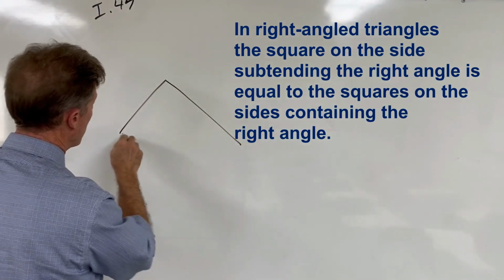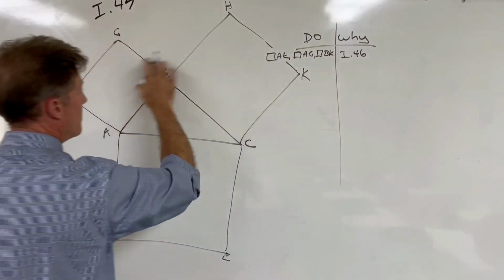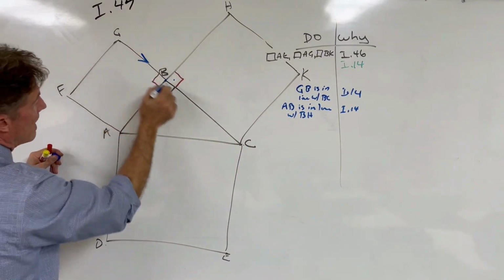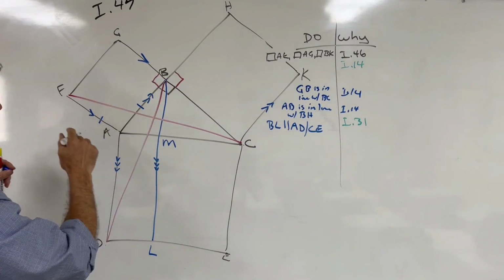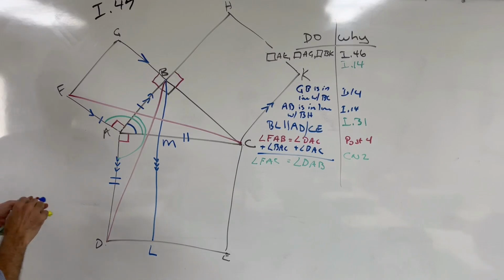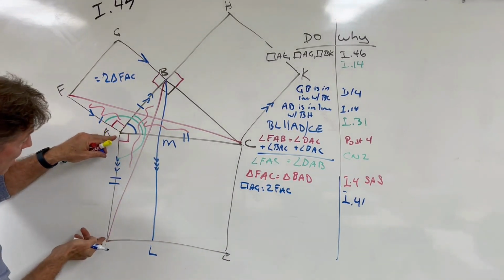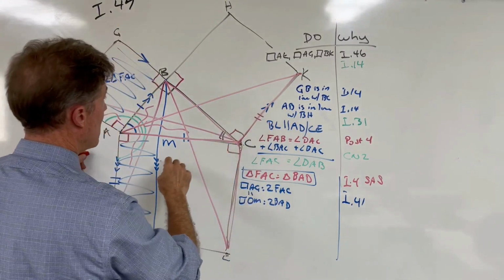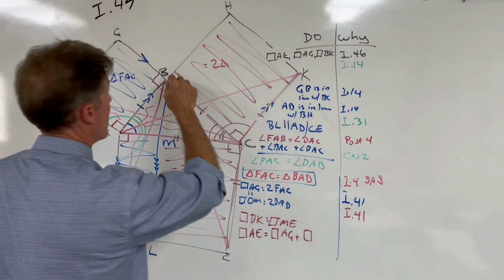Euclid's Elements: Book 1, Prop 47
Mr Burnham's step by step board presentation of Book 1, Proposition 47: "In right-angled triangles the square on the side subtending the right angle is equal to the squares on the sides containing the right angle."